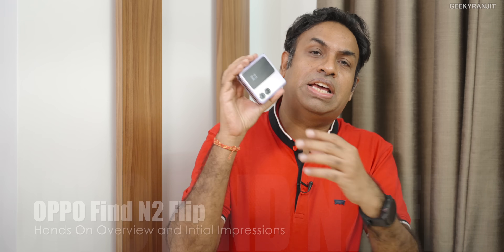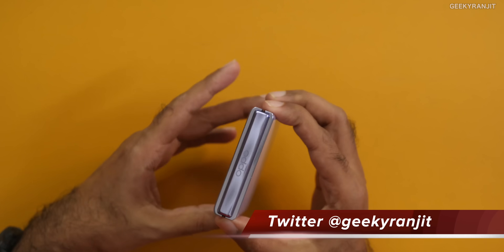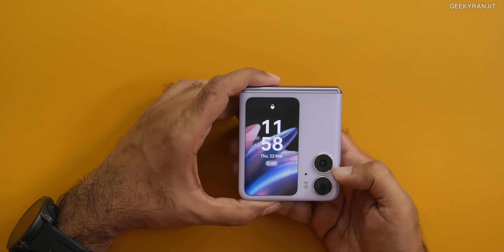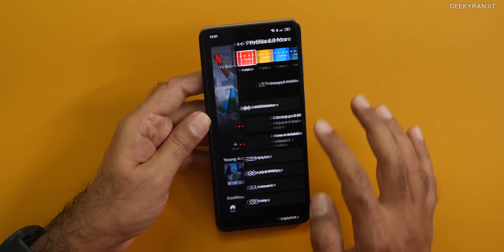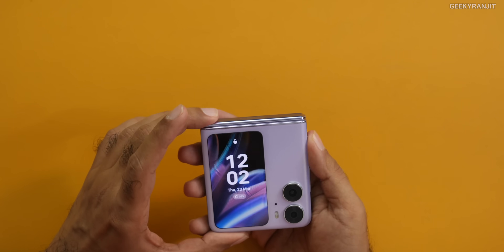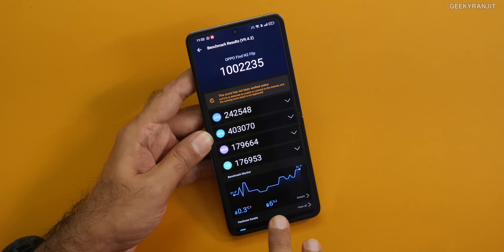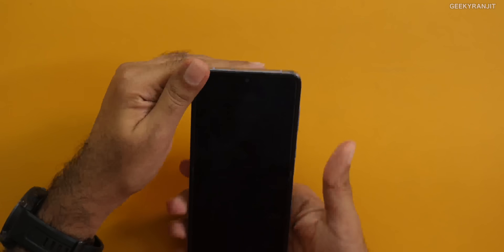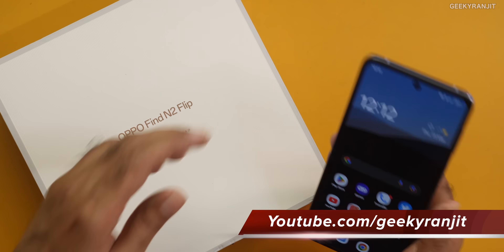Oppo Find N2 Flip Hands On Impressions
OPPO Find N2 Flip is the latest flip foldable smartphone by Oppo which has a big 3.2" Cover screen and a foldable flexible 6.8" LTP AMOLED with 120hz refresh rate, this smartphone is powered by the MediaTek Dimensity 9000+ chipset which is the flagship SOC by MediaTek it comes with 8GB RAM and 256 GB internal storage has a 50MP Main Camera + 8MP Ultrawide and 32MP internal selfie camera and comes with a 4300 mAh battery with 44W fast charging support.

Please note this Find N2 Flip smartphone was provided to me by MediaTek but all the thoughts and testing was done independently by me. For more info on MediaTek Dimensity 9000+ chipset

Oppo Find N2 Flip via flipkart